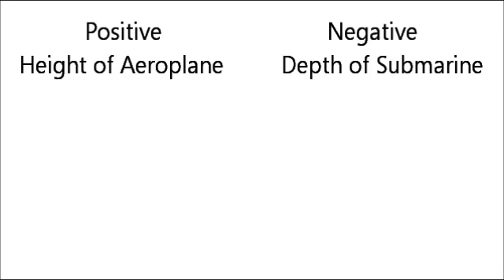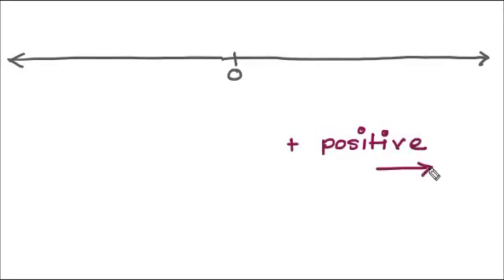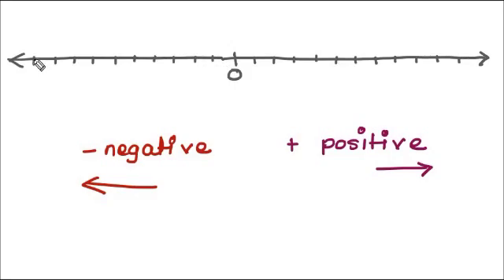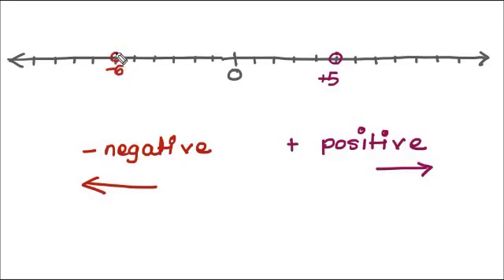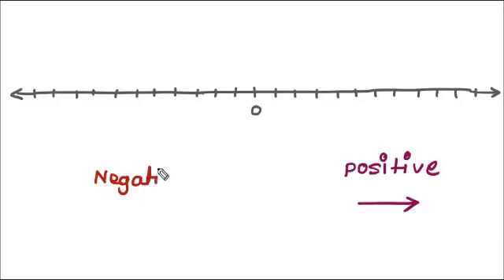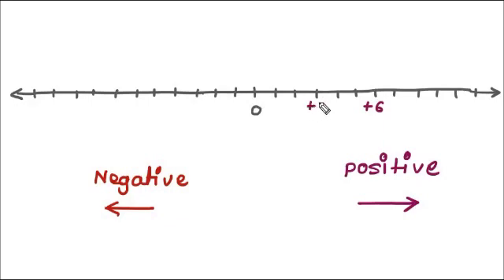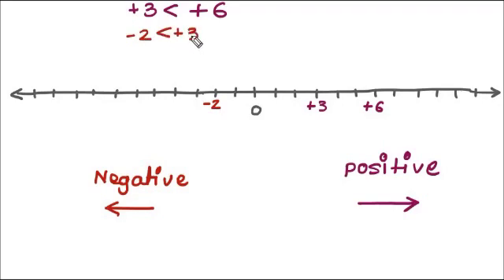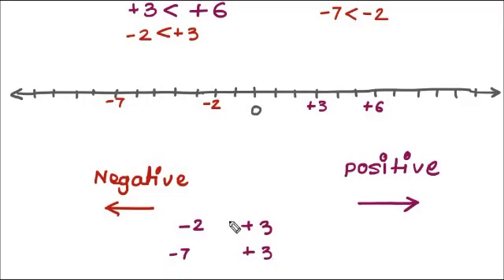Integers - Number line for Comparison